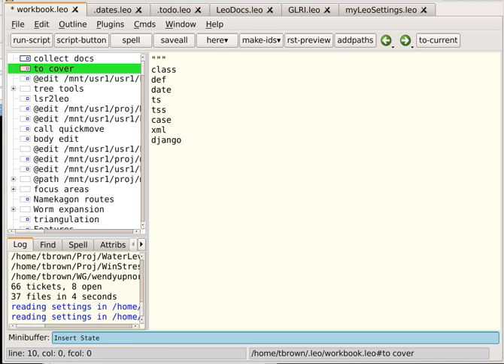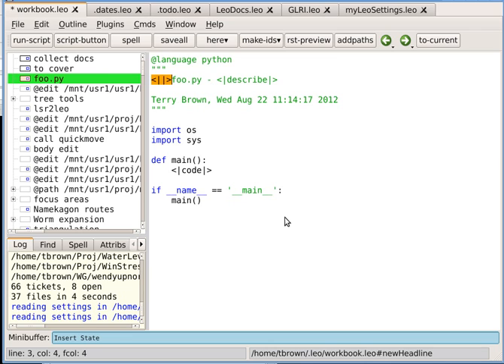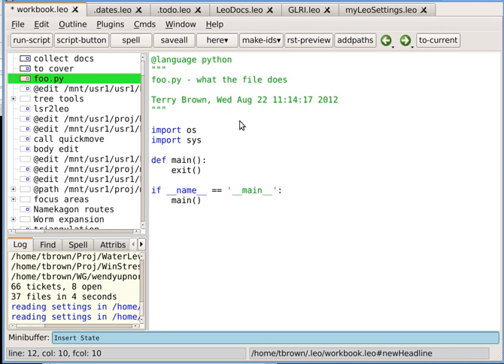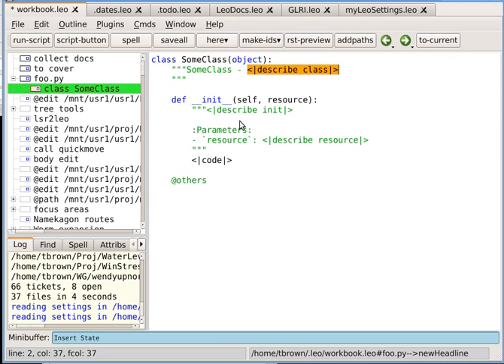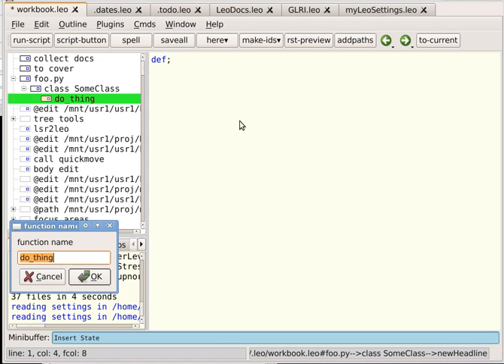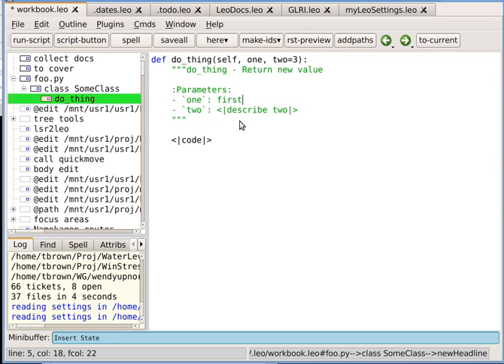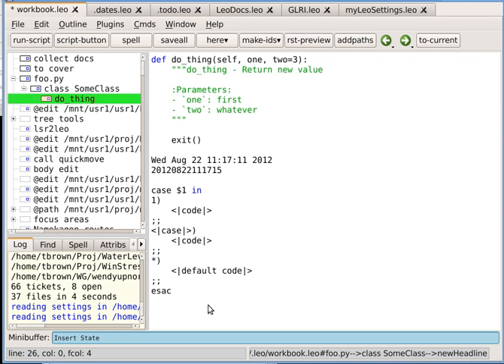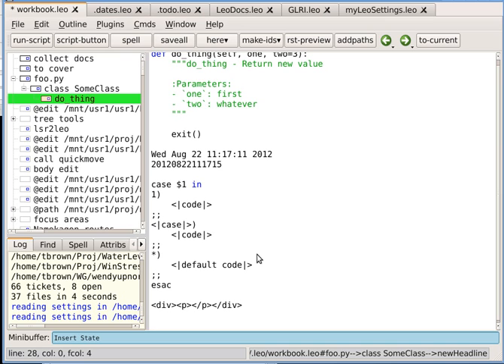Leo-editor's magic -- Abbreviations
Want to know more about Leo-editor?
Want to discuss with Leo users? Go to the leo-editor google group!

Terry Brown:
Leo's abbreviation system is already quite advanced when it comes to
filling in skeletons of common code layouts.  I type

  def;;

and I get

  def foo(this, that=3):
      """foo - Return

      :Parameters:
      - `this`: |describe this|
      - `that`: |describe that|

      |code|

Two "parameters" are interactively requested, the function name, and
the list of arguments.  The node name is presented as the default for
the function name, and 'self' is included in the list of arguments, so,
assuming the node was already called 'foo', all I type is this, that=3.
The layout above is the rst form of the epydoc/sphinx docstring with
formally identified parameters.

The cursor is positioned after Return, where the was an empty ||
placeholder.  Pressing ,, selects the next placeholder so that typing
replaces it.